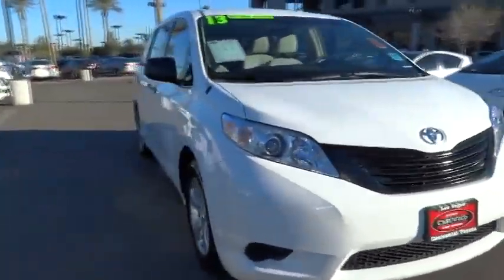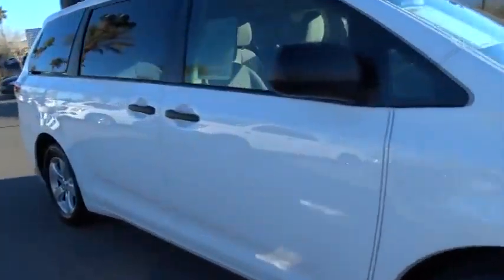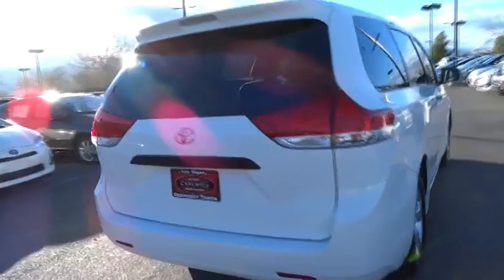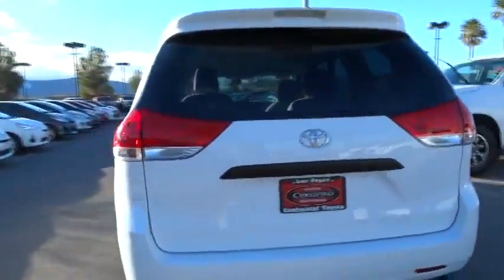2013 Toyota Sienna Las Vegas, Henderson, North Las Vegas, San Bernardino County, NV 340023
2013 Toyota Sienna  - Stock#: 340023 - VIN#: 5TDZK3DC4DS337572

Centennial Toyota
6551 Centennial Center Blvd

Toyota CERTIFIED! All Around gem! CARFAX 1 owner and buyback guarantee.. There is no better time than now to buy this fun Vehicle ready to do-it-all for you** Gassss saverrrr!!! 25 MPG Hwy*** Safety equipment includes: ABS Traction control Curtain airbags Passenger Airbag Daytime running lights...A wealth of standard amenities means that you no longer have to sacrifice: Power locks Power windows Auto Rear air conditioning 266 hp horsepower...Toyota Certification comes with a 7-Years/100000-Mile Powertrain Warranty from original in-service date 12-Month/12000-Mile Comprehensive Warranty from date of purchase 160-Point Inspection and Reconditioning and 24-Hour Roadside Assistance.